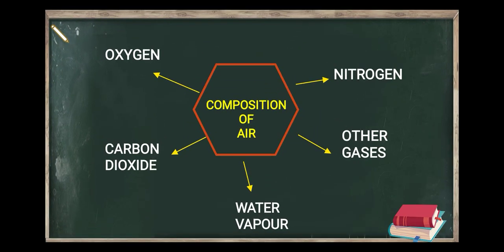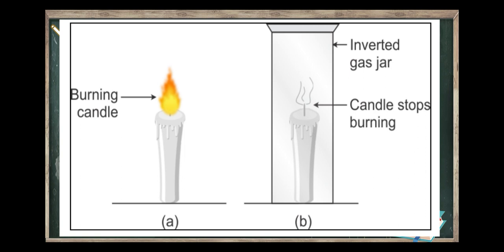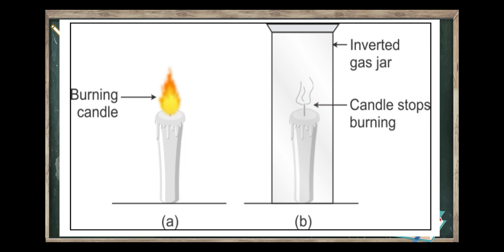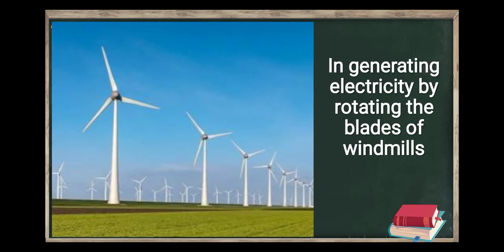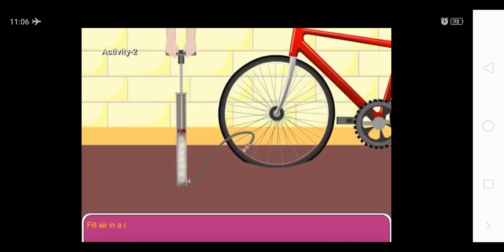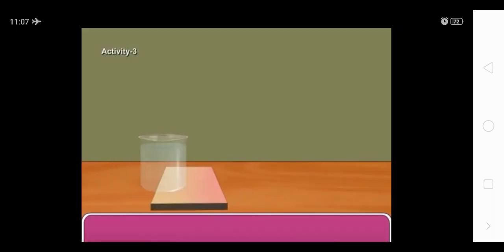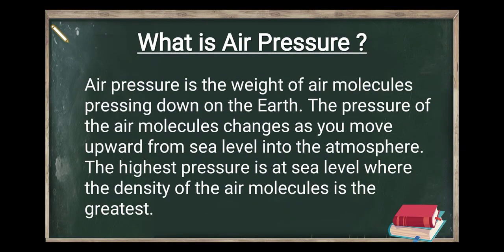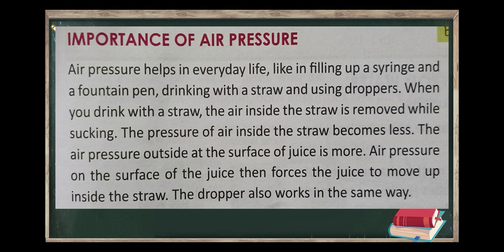Essential for life - Part 2 | Science | Cordova| Dewdrops book 2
[Part -2] ✓✓

Part-2 of chapter Essential for Life- air & water 🔖🔖📚✨✨
✓explains about the necessity of air and water for living things on earth- plants, animals, humans.
✓✨ It gives an elaborated description of importance of air,🔥🕯️ 💨 properties of air (activities included), importance of atmospheric pressure.💨

✓This video is recommended for students (kids) of classes 4, 5 and 6

Regards
Apoorva Chaurasia